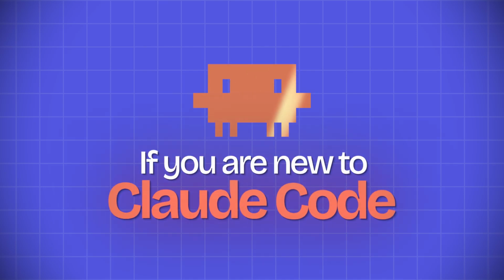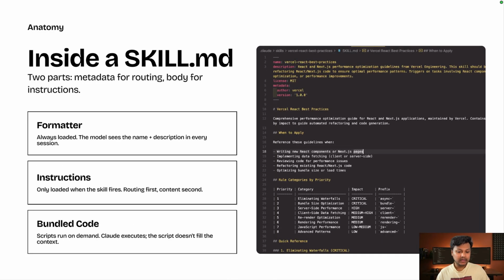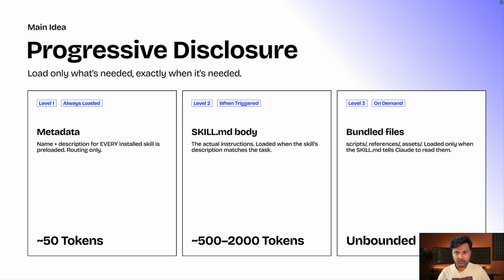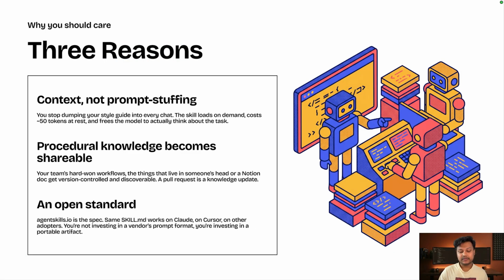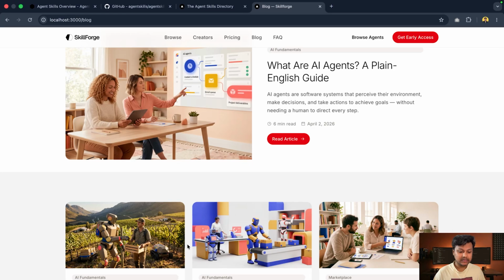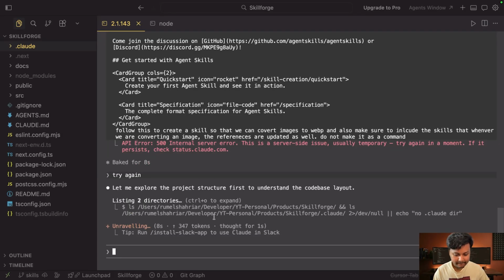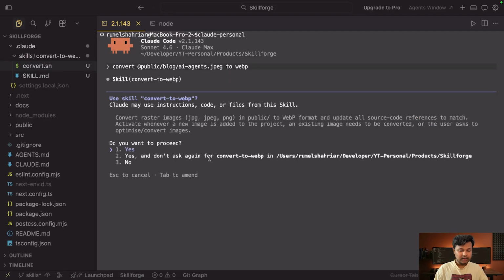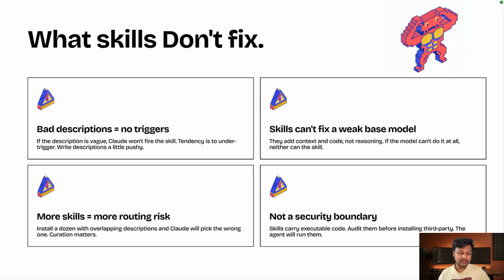Stop typing the same Claude prompt again, use this instead!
Utilise skills instead of writing the same prompt over and over again with claude